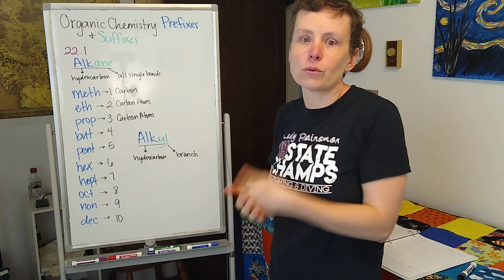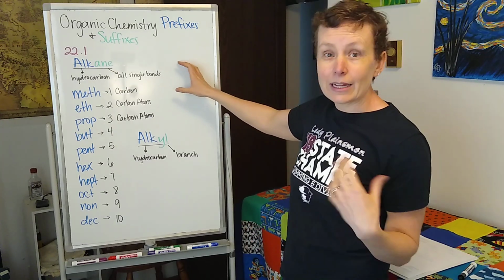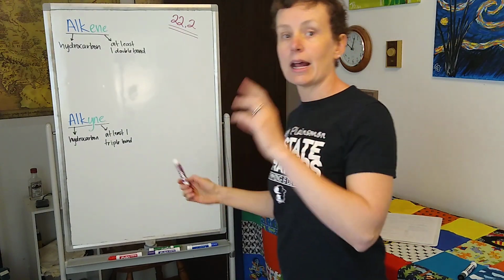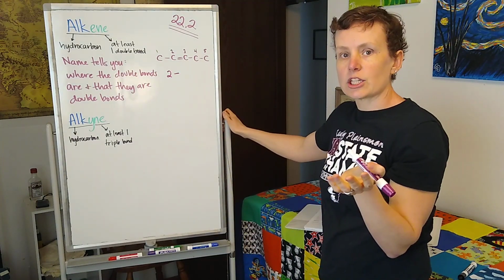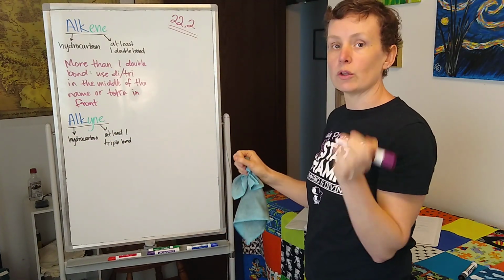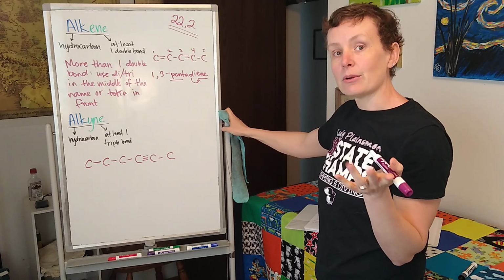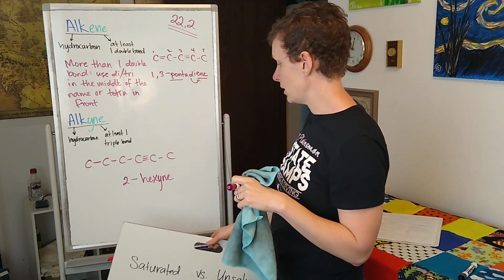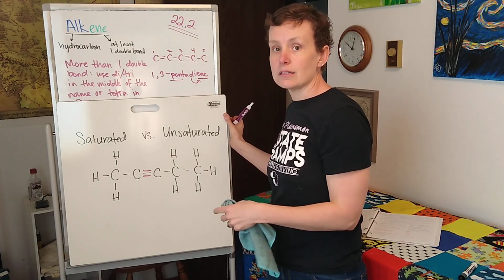Organic Chemistry Hydrocarbon Prefixes and Suffixes